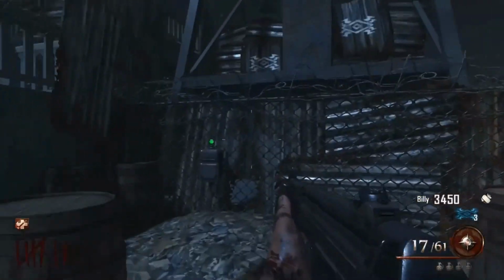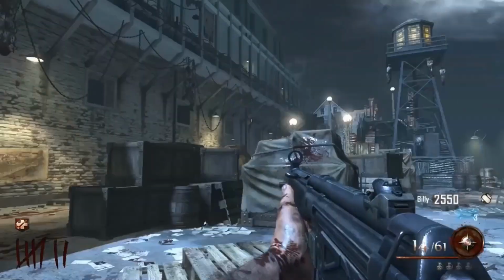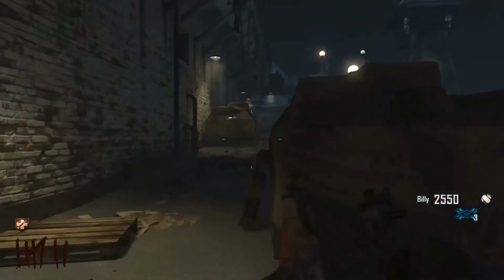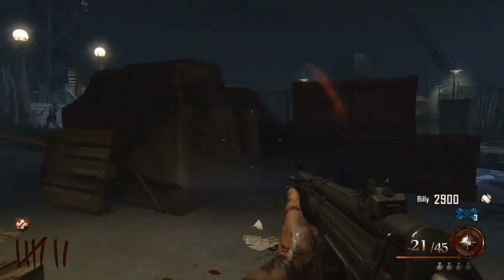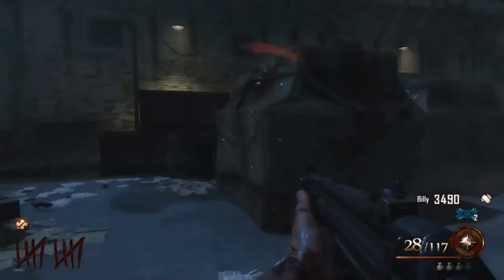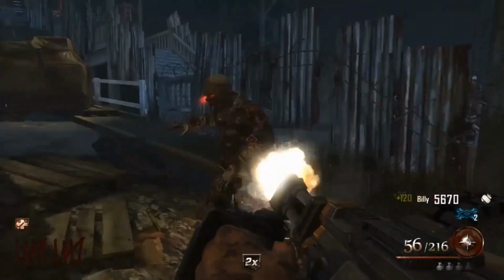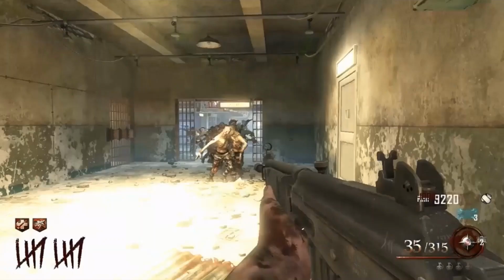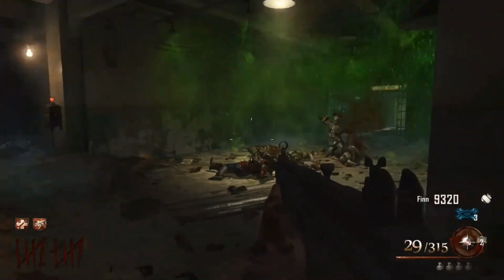The Top 5 BEST Treyarch Zombie TRAPS!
This video shows you my personal list for The Top 5 Best Traps in World at War, Black Ops 1 and Black Ops 2 Zombies. Please enjoy!